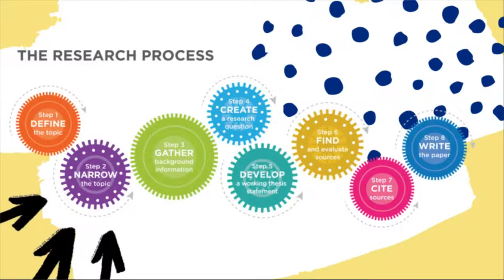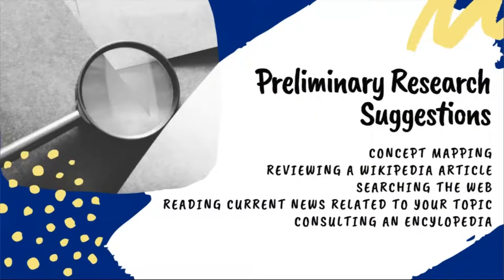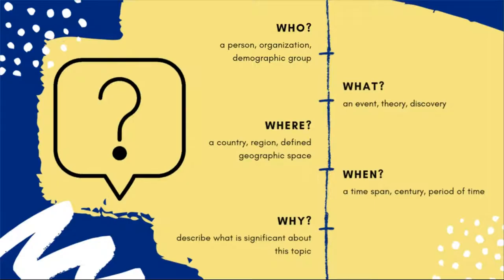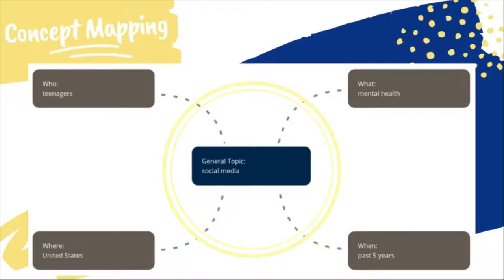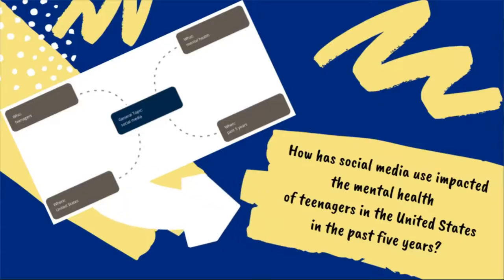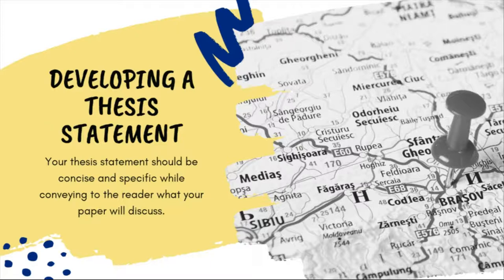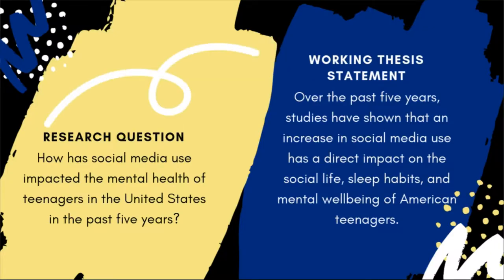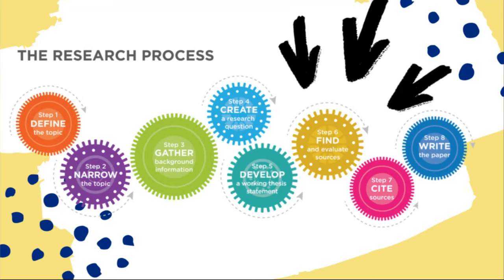Developing a Research Topic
Learn how to narrow a research topic through concept mapping, developing a research question, and better understand how your research question relates to developing a thesis statement.